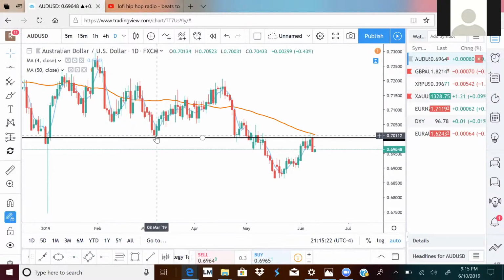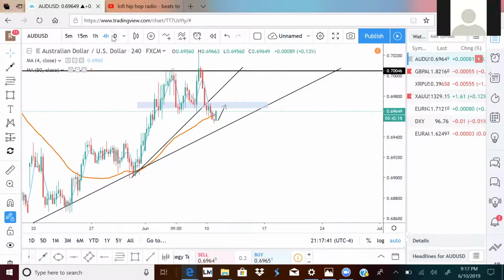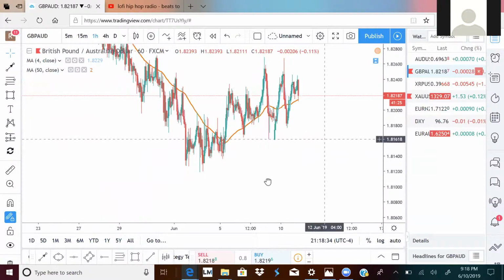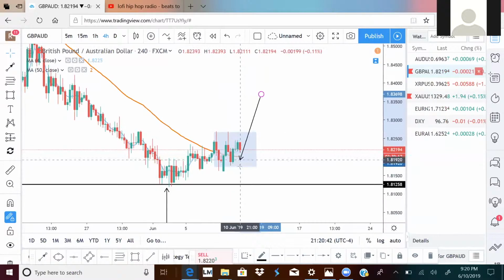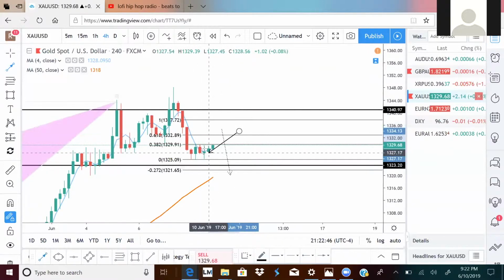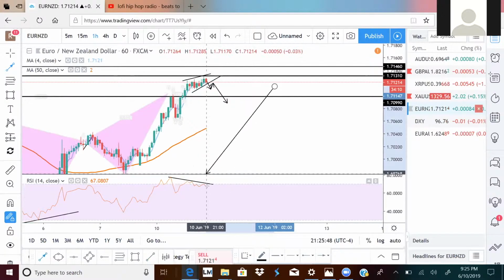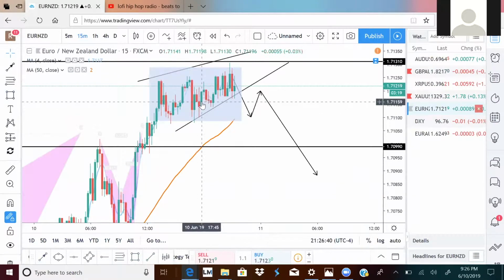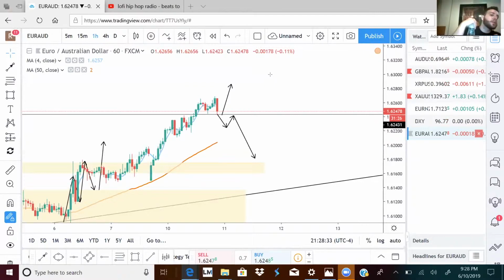ChartAddicts 6/10/19 Market Recap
A quick recap of the market